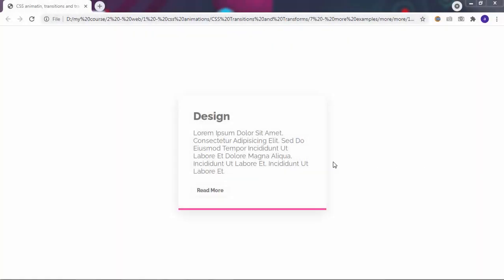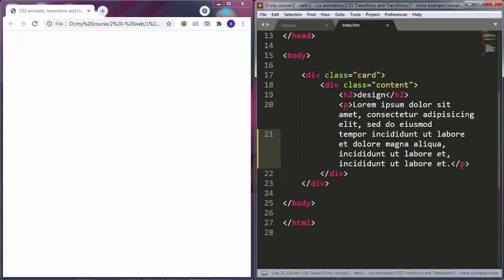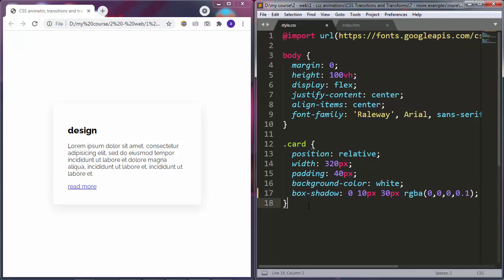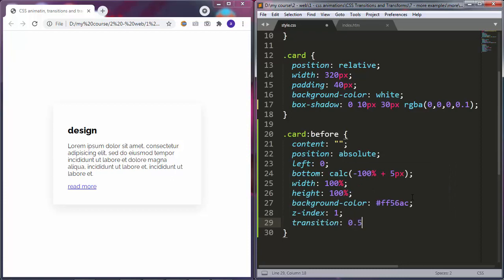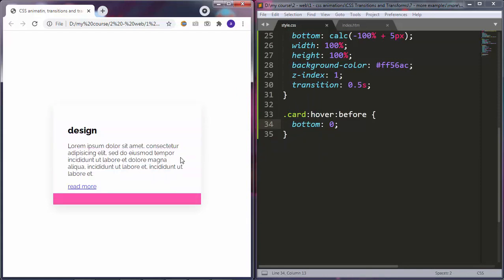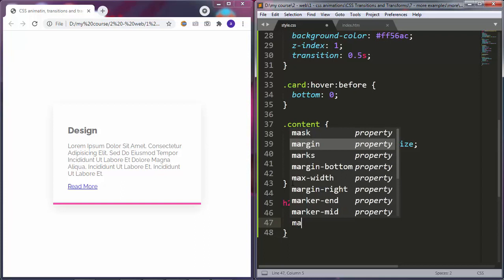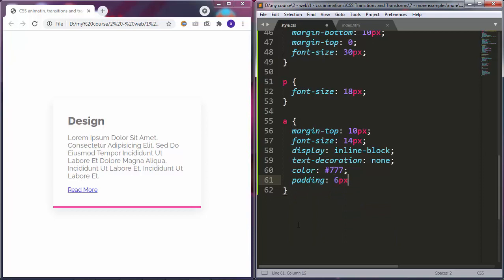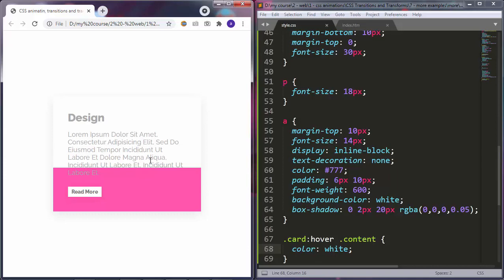59 63 creative expandable card effect